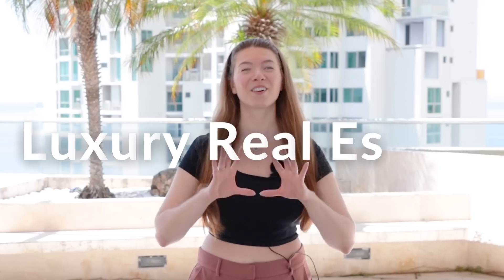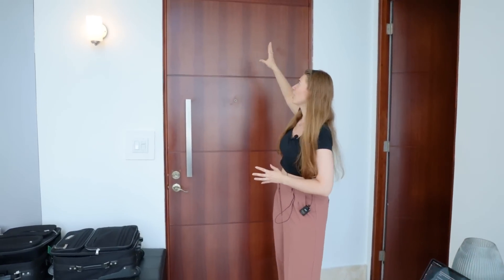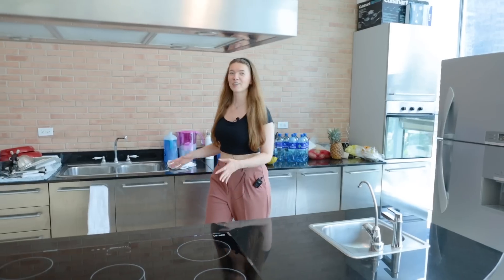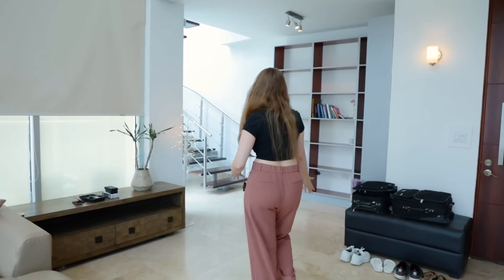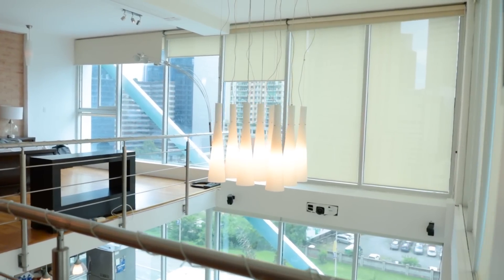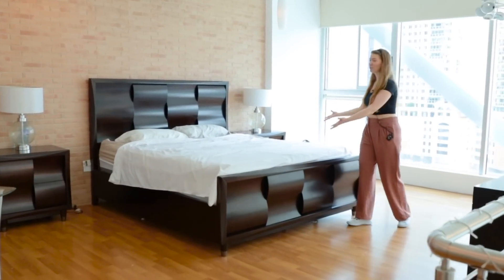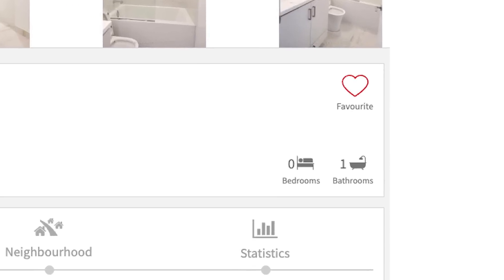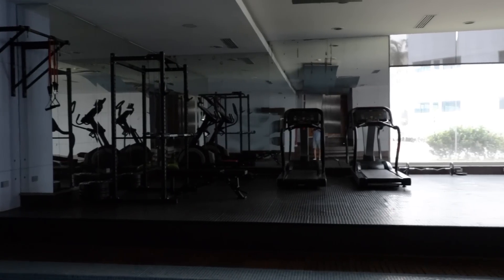My NEW Apartment TOUR *FULLY FURNISHED* Downtown PANAMA 2023 (Affordable LUXURY Living - 1850 sqft)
This is the complete tour of my new apartment located in PANAMA, on the new channel segment called Affordable Luxury Living Around The WORLD!

This is a Fully Furnished 1 Bed, 1.5 Bath Unit with 173m2 of living space, which is approximately 2000 sqft!

In this video I give you FULL tour of this beautiful LOFT, with in detail description of the pros and cons!

I partnered with EKSTER to give you guys an exclusive DISCOUNT!
VIKTORIYA

This content is for education and entertainment purposes only. Viktoriya is not a financial advisor and does not provide any financial, tax or investment advice. The information is being presented without consideration of the investment objectives, risk tolerance, or financial circumstances of any specific investor and might not be suitable for all investors. Past performance is not indicative of future results. All investing involves, risk, including the possible loss of principal.

Below you will find links that will allow you to find items mentioned on my channel and receive free trials, perks and discounts.

LINKS to my online brokerage accounts are HERE:

WEALTH SIMPLE ( EARN UP TO $3000 WHEN YOU USE THIS LINK)

INTERACTIVE BROKERS ( EARN UP TO $1000 IN IBKR STOCK (Interactive Brokers Stock))

LINKS TO FINANCIAL LITERACY BOOKS MUST READ!

Becoming Your Own Banker:
The Intelligent Investor:
The Simple Path to Wealth:

THE OPTION WHEEL STRATEGY: (If you want to learn about the MOST POWERFUL TRADING STRATEGY IN THE WORLD!!!)
COVERED CALLS for BEGINNERS:

Investing for Dummies:
9-in-1 Books

Rich Dad Poor Dad:

LINKS TO RESOURCES & MY EQUIPMENT:

Get 1 month FREE to Epidemic Sounds, where I find all of the sound tracks for my videos!

CANVA: I create thumbnails & ALL marketing material with Canva

MY EQUIPMENT:
CANON EOS RP Mirrorless Camera:

CANON 24-105mm f/4 LENS

CANON LENS Adaptor:

LED Lights:

LG 29" ULTRA WIDE Monitor:

14" Portable Monitor :

Apple Magic Track Pad:

Apple Magic Keyboard: